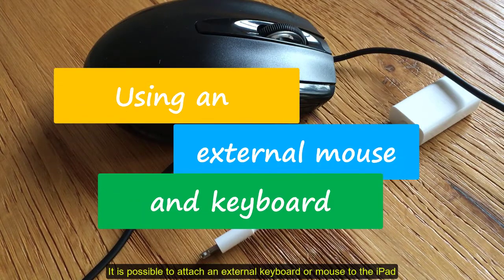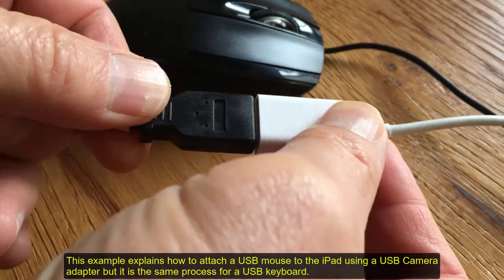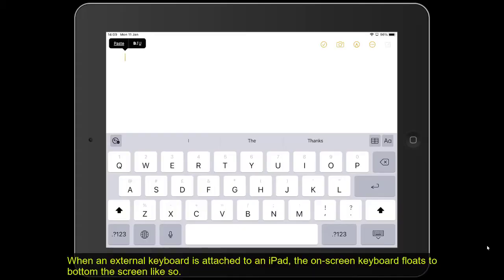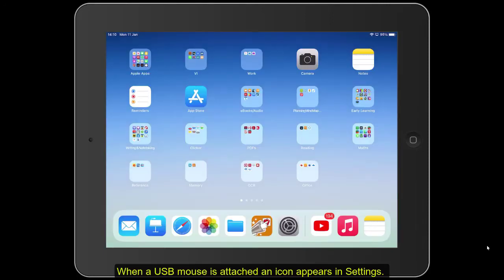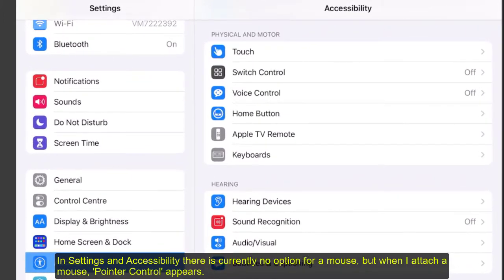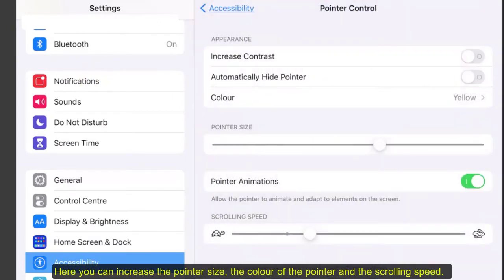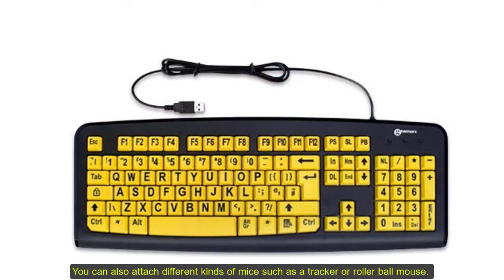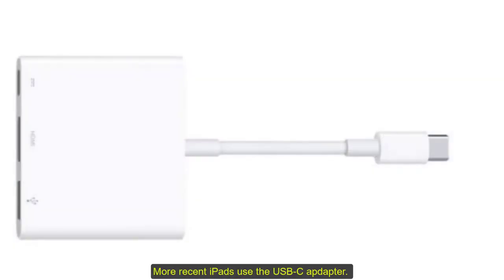12 Using an external keyboard and mouse with the iPad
This video explains how to attach an external keyboard and mouse to the iPad. An external keyboard is a good alternative to the iPad's on-screen keyboard for extended writing tasks.